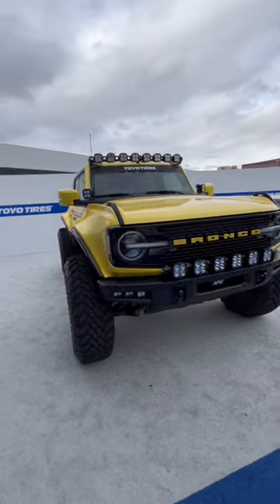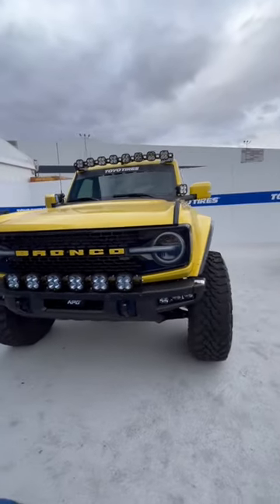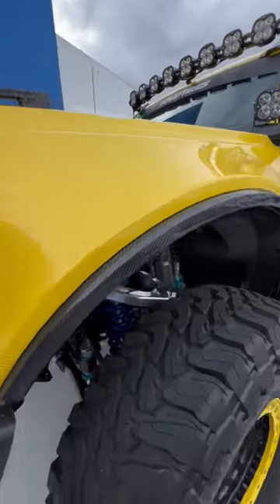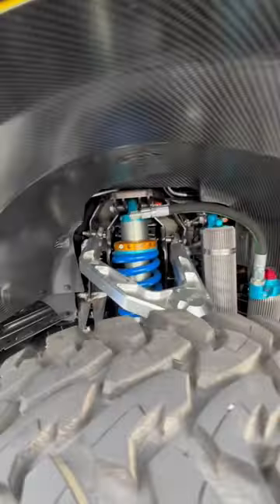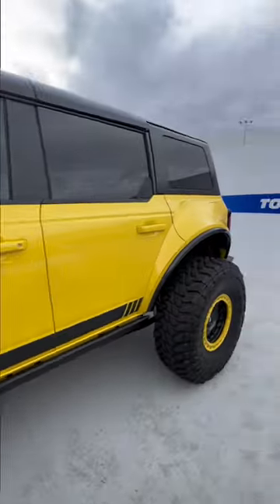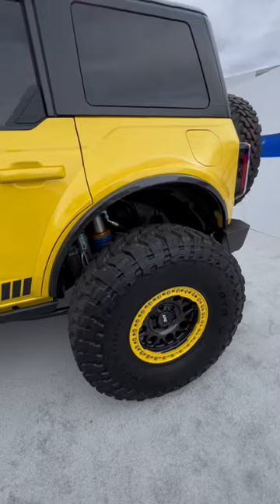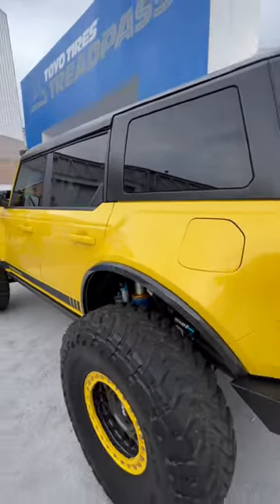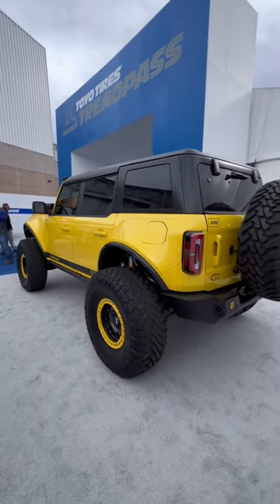Ford Bronco Prorunner by APG